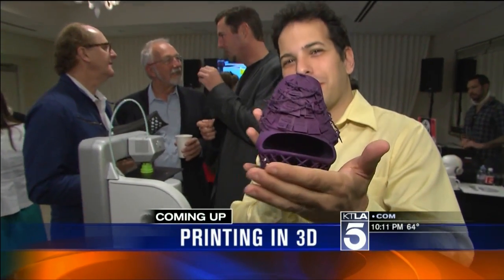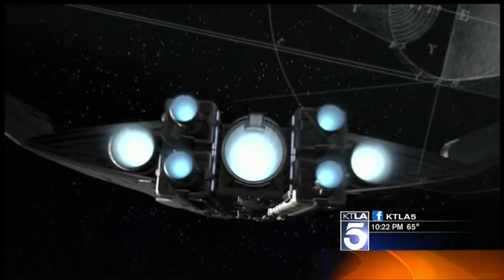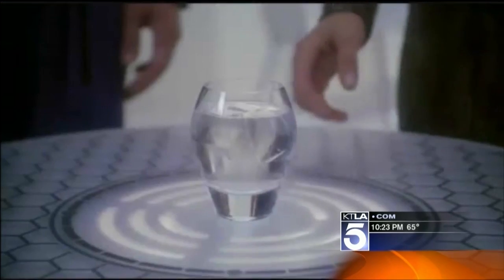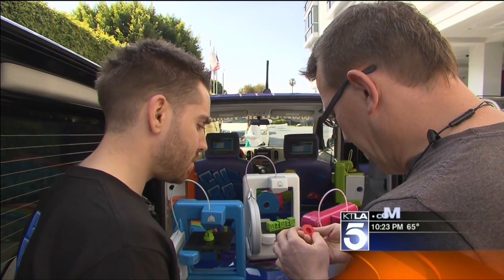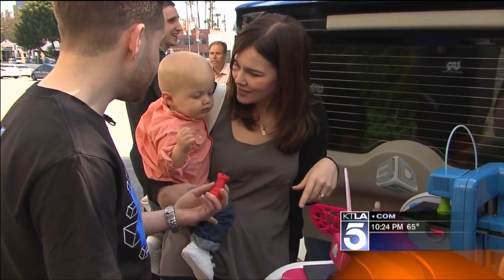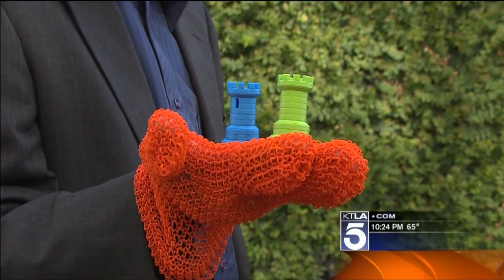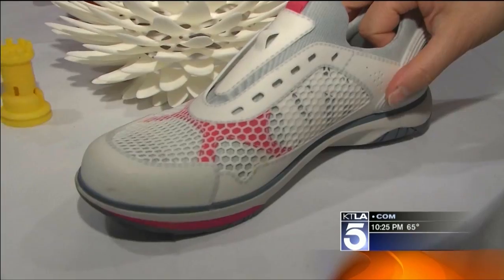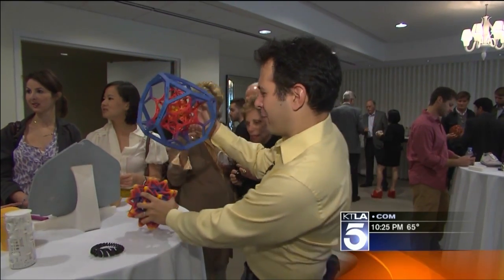Real Star Trek Replicator?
3D Systems invented the technology behind 3D printing in the early 80's. Now they have a consumer version called the Cube ] Dave Malkoff ] has a first look at the past and future for 3D printing. [ SEE ALSO MAKERBOT